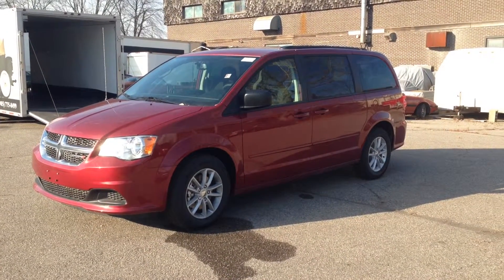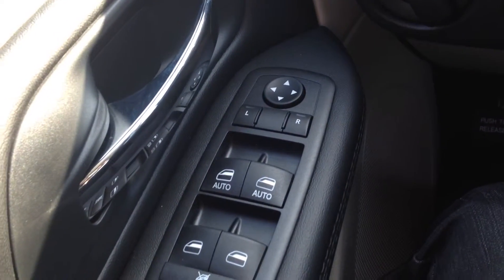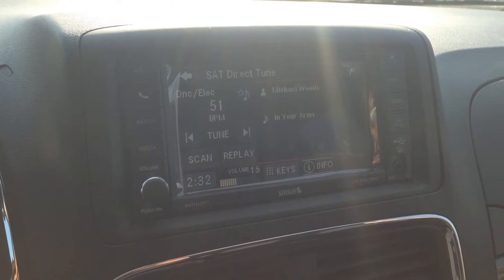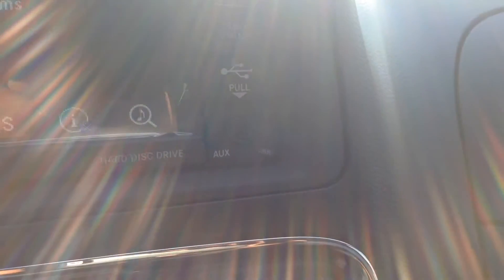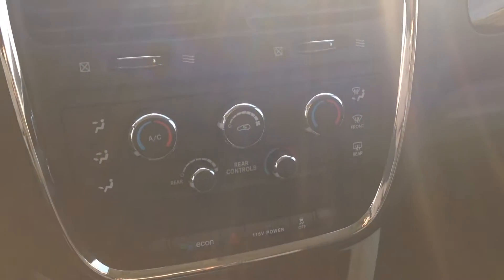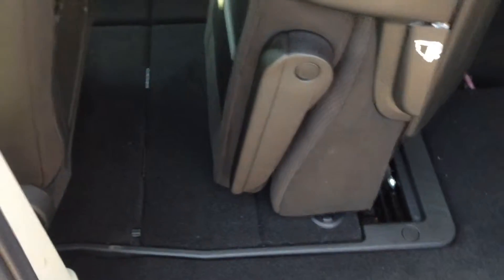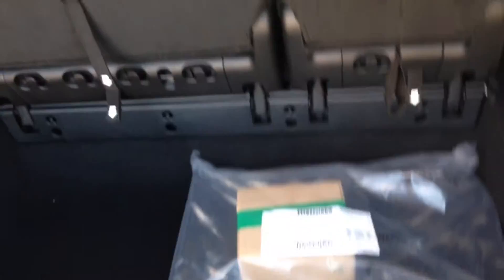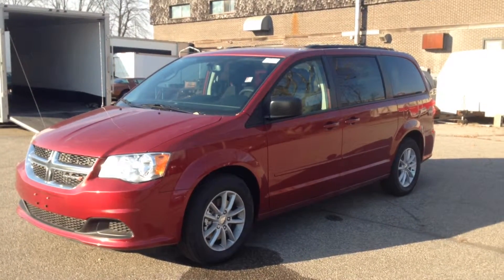2015 Dodge Grand Caravan SXT Newmarket Ontario | MacIver Dodge Jeep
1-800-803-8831 For additional info and photos This is a walk around of a brand new 2015 Dodge Grand Caravan SXT in Deep Cherry Red brought to you by MacIver Dodge Jeep!